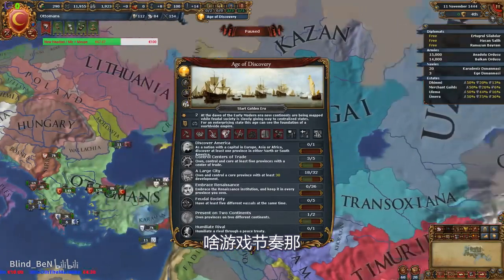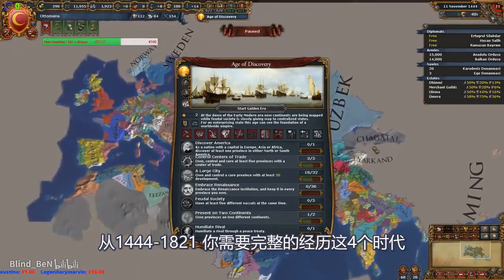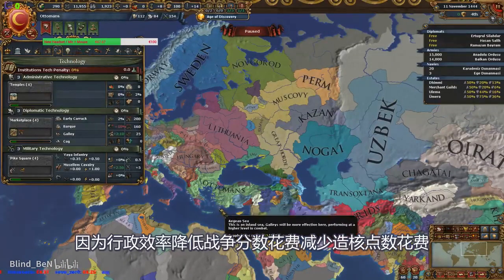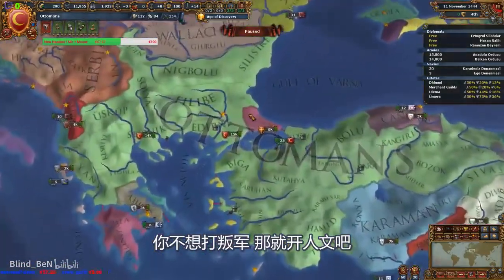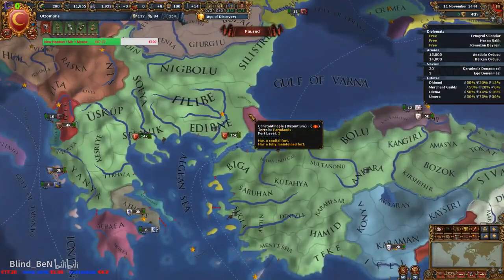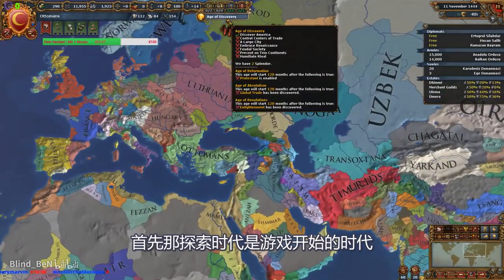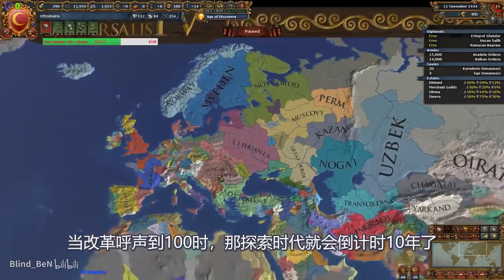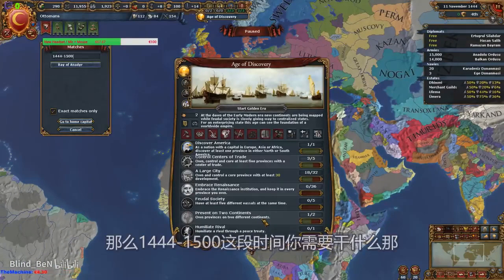EU4 Guide on Game Pace - Age of Exploration [Old]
My previous channel (Siu-King**) is still suspended because of stupid Youtube moderation bot, full story is in Channel Bio; you can help by raising noise!